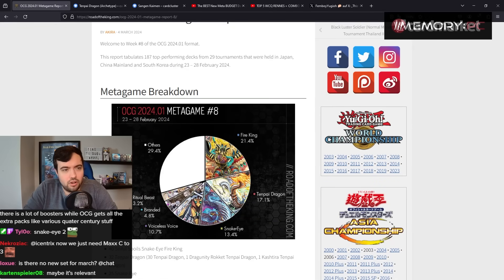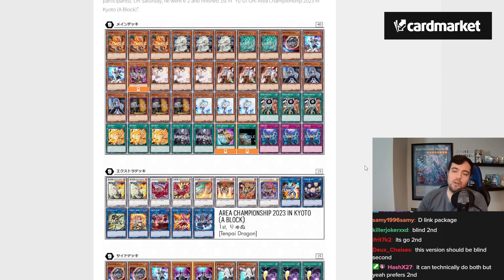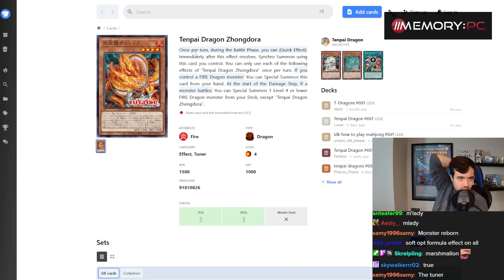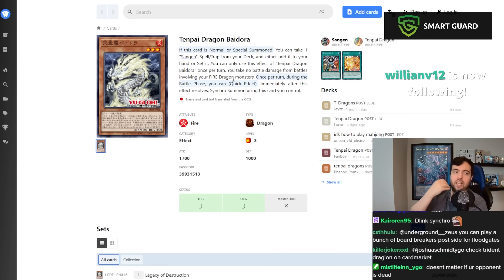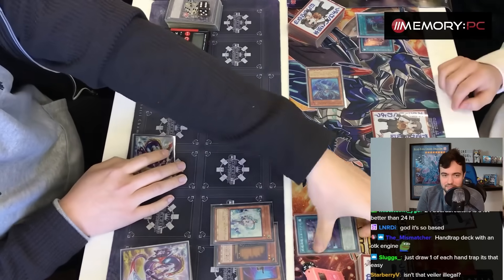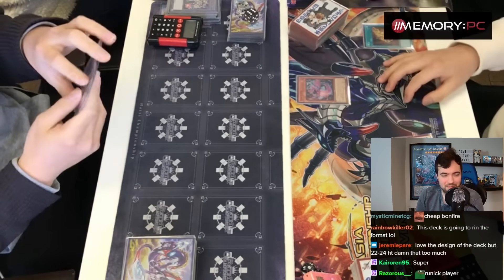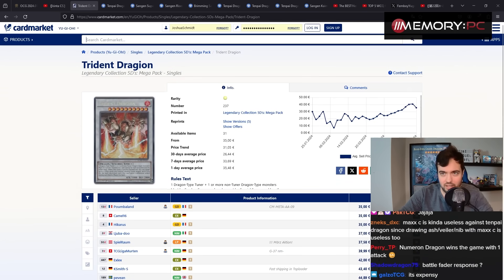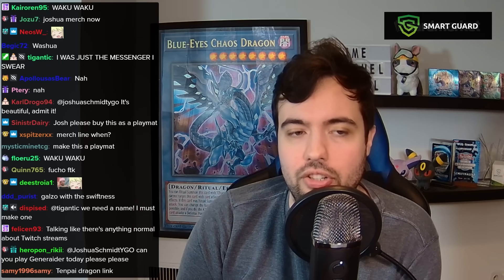Today I Learned about Tenpai Dragon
► Use MemoryPC to get yourself a new PC individually & built just for you